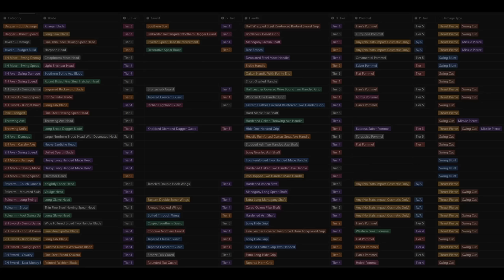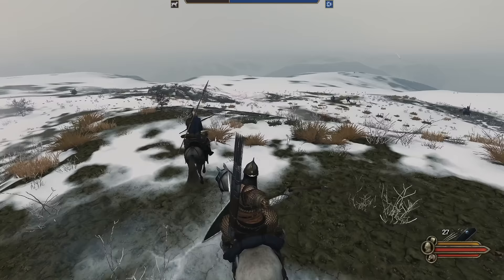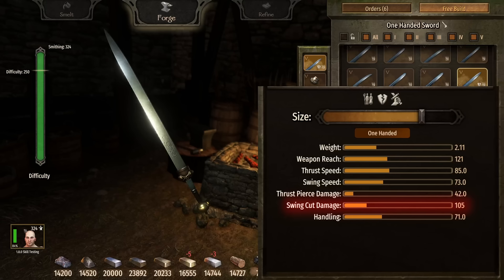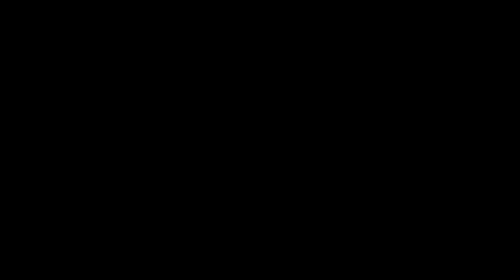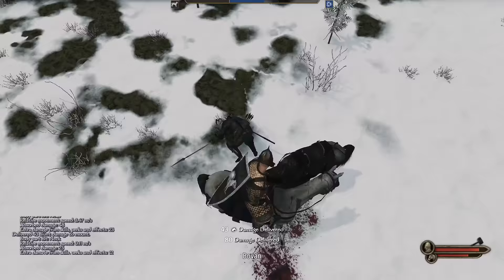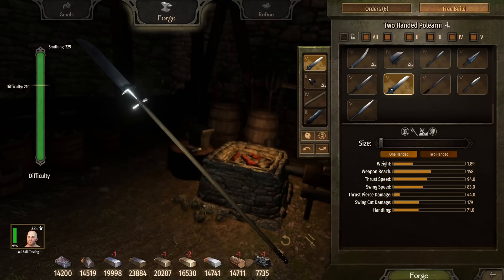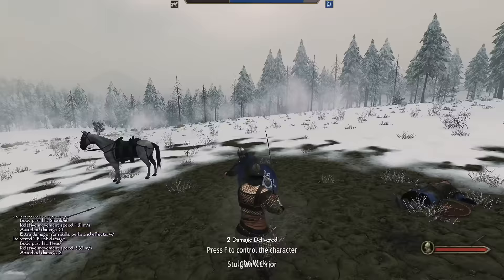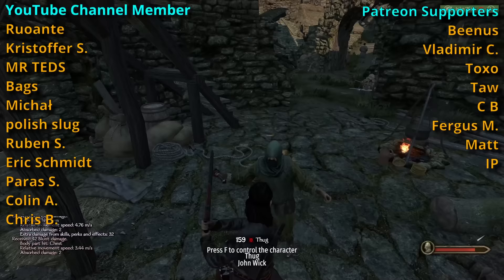Top 30 Crafted Weapons - Bannerlord 1.8 - John Wick Armory Experience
Mount and Blade 2 Bannerlord Patch 1.8 brought many new changes to smithing and crafting.  In this video, we will look carefully constructed list of the top 30 best weapons to craft.  Each category has at least 1 craft with many having more!  The different builds we will look at are - Max damage, max attack speed, max length, budget builds and special modifiers like brace and couch lance.  We end with a bonus build showing how to exploit certain parts for huge profits!

0:00 - Intro
1:59 - Crafted Weapons Database & How Weapons Were Selected
3:23 - Dagger - Max Swing Damage - The Chonky Boy
4:01 - Dagger - Max Thrust Speed - Et Tu Brute?
4:35 - Javelin - Max Swing Damage - The Boomstick
5:07 - Javelin - Budget Build - The Fishing Rod
5:36 - One Handed Mace - Max Swing Damage - Duane The Dog
6:05 - One Handed Mace - Max Swing Speed - Brass Knuckles
6:43 - One Handed Axe - Max Swing Damage - The Joy of Lindisfarne
7:16 - One Handed Axe - Max Swing Speed - The Tomahawk
7:49 - One Handed Sword - Max Swing Damage -  The Captain America
8:16 - One Handed Sword - Max Swing Speed - The Kodachi
8:40 - One Handed Sword - Budget Build - Satan's Bicuspid
9:08 - Pike - Max Length - The Mandingo
9:43 - Pike - The Voldemort (Not A Real Build - TW Lied!)
10:00 - Throwing Axe - Max Damage - The Skeggøx
10:31 - Two Handed Axe - Max Swing Damage - The Dane Axe
11:01 - Two Handed Axe - Max Length - The Executioner's Cavalry Axe
11:38 - Two Handed Axe - Max Swing Speed - The Woodchuck
12:08 - Two Handed Mace - Max Swing Damage - The Breakfast Club
12:46 - Two Handed Mace - Max Length - Lucille (The Walking Dead)
13:31 - Two Handed Mace - Max Swing Speed - El Doinko Chiquito
14:02 - Two Handed Polearm - Couchable - The Shish Kebab
14:53 - Two Handed Polearm - Balanced Damage/Length - Charles Le Fou (The Mad)
15:34 - Two Handed Polearm - Max Length Swingable - Popeye's Polearm
16:12 - Two Handed Polearm - Max Thrust Damage - The Gandalf
16:51 - Two Handed Polearm - Max S. Damage On Foot - It Will KEEEL (Doug Marcaida Special)
17:32 - Two Handed Sword - Max Swing Damage - The Zweihänder (Two Hander)
18:12 - Two Handed Sword - Max Length - The Mountain's Blade (Game of Thrones)
18:45 - Two Handed Sword - Max Thrust Damage - The Rippin' and the Tearin'
19:37 - Two Handed Sword - Budget Build - Satan's Tooth
20:08 - Two Handed Sword - Max Thrust Speed - The Ankle Biter
20:40 - BONUS - Most Efficient Crafted Weapon To Sell
21:05 - Side By Side 6-attack Combo Speed Testing
22:01 - John Wick Outro